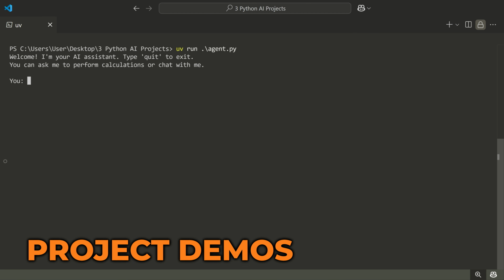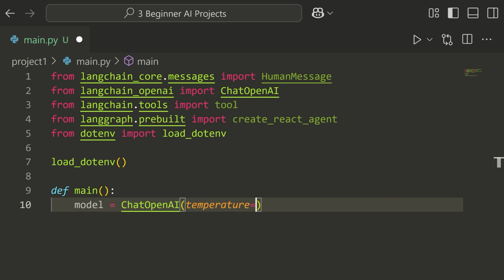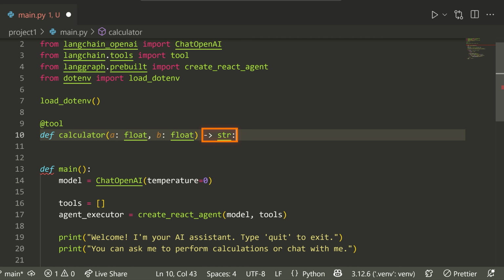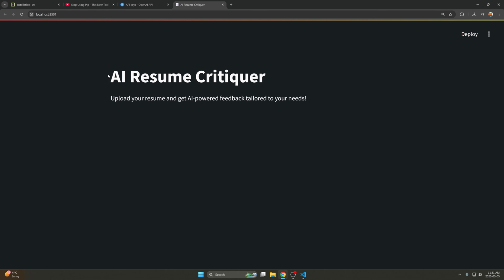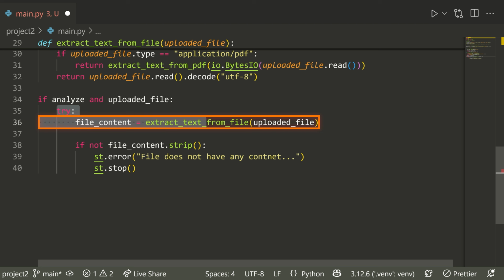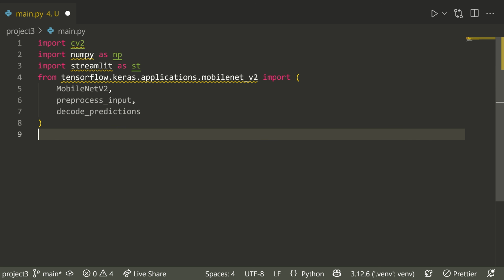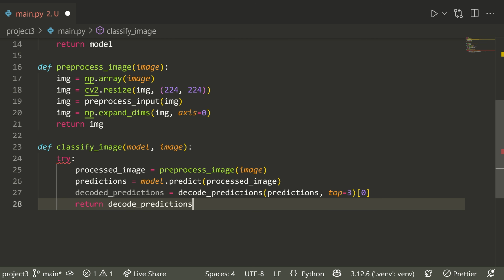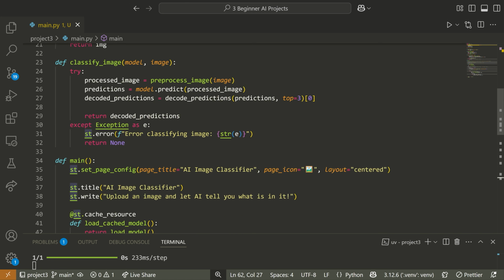3 Python AI Projects for Beginners - Full Tutorial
Today, you'll learn how to build three Python AI projects that are designed for beginners. I'll be walking you through each step by step, and all you need is some basic Python experience to understand and complete them. We'll create an AI agent, a resume critiquer, and an image classifier.

⏳ Timestamps ⏳
00:00:00 | Overview
00:02:03 | Project Demos
00:04:18 | UV/Project Dependency Setup
00:07:14 | Getting an OpenAI API Key
00:08:52 | Project #1
00:24:09 | Project #2
00:46:47 | Project #3